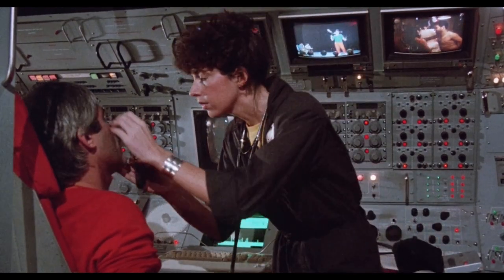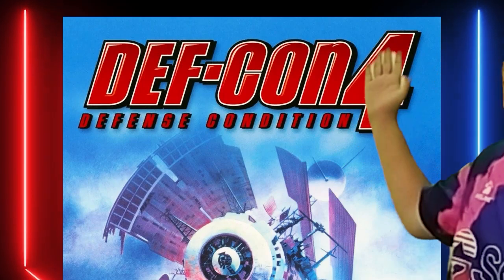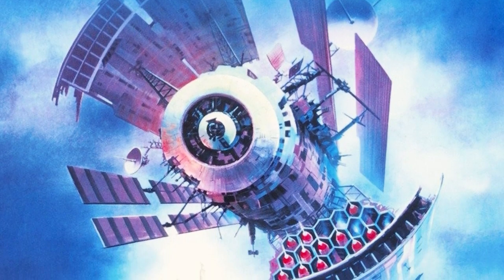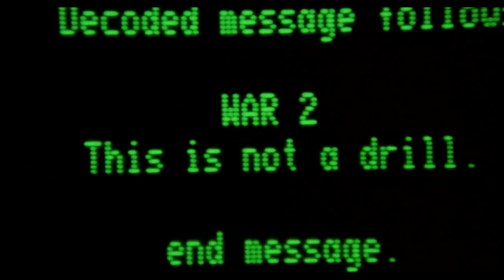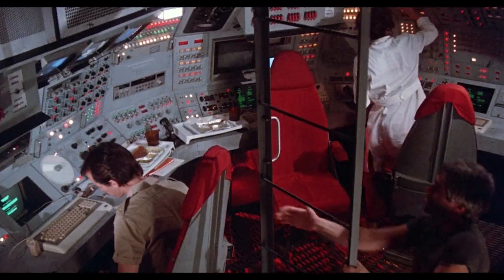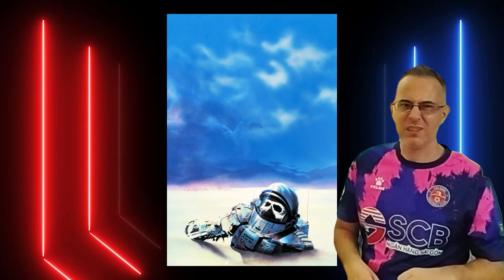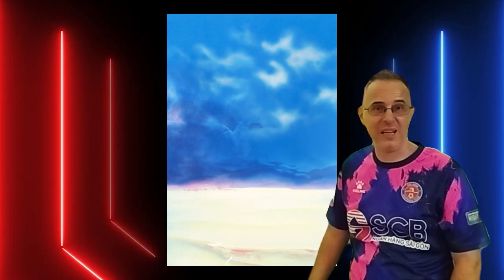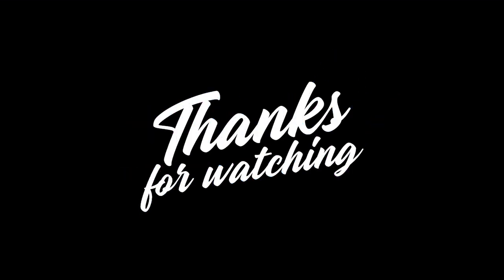Def-Con 4: An entertainingly cheesy Canadian post-Apocalypse.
Strap in for a wild ride through the post-apocalyptic wastelands of Def-Con 4, a 1985 Canadian sci-fi action post apocalyptic thriller that's as cheesy as it is entertaining.

Join me as I dissect this low-budget gem via the unconventional route of seeing just how much of its awesome box art made it into the film. spoilers it wasn't much.

Taking massive detours to explore its zany plot, its quirky characters, and its really rather terrible antagonist.

0:00 - Intro
0:31 - This Box Art is all lies...
1:32 - The Title
2:08 - The Ship
4:16 - The Skeletal Astronaut
8:18 - So what exactly does that leave us with?